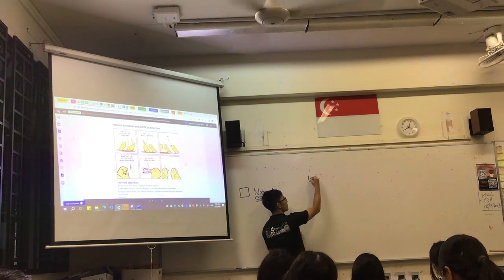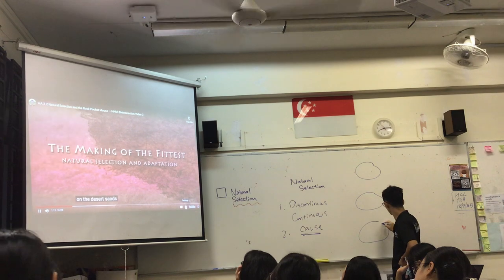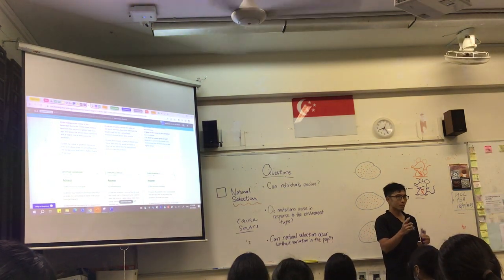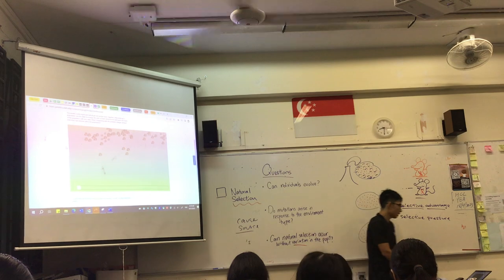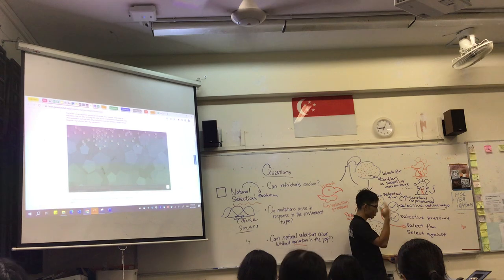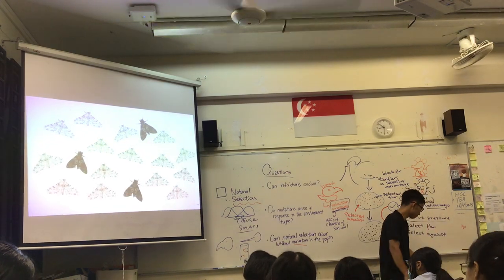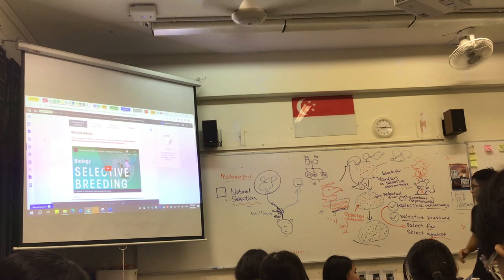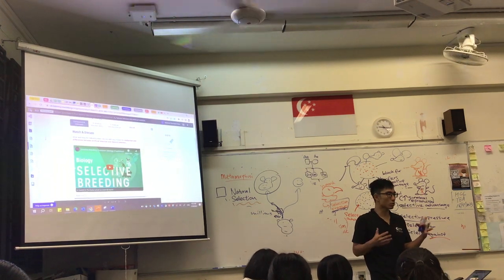JH402 Natural Selection